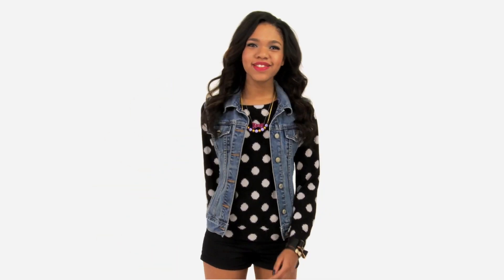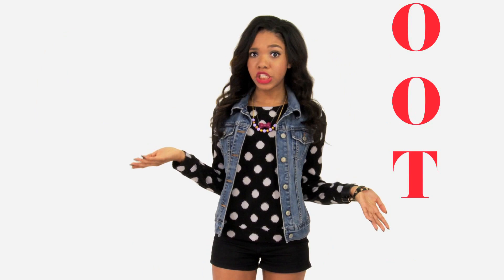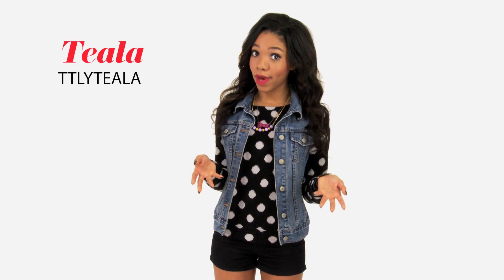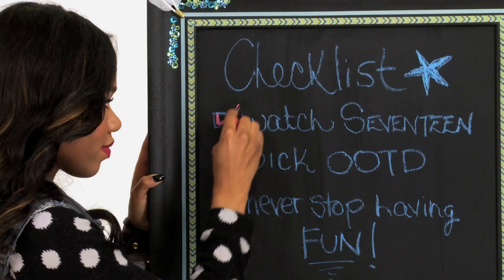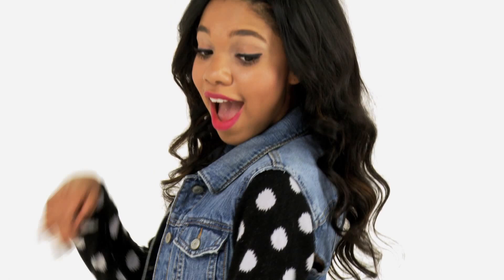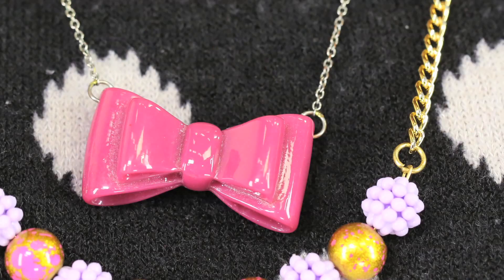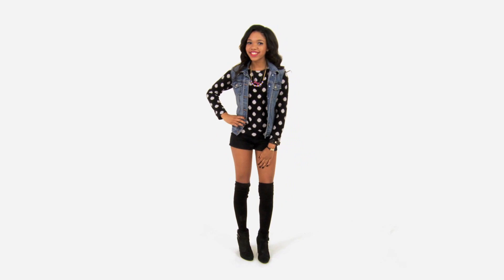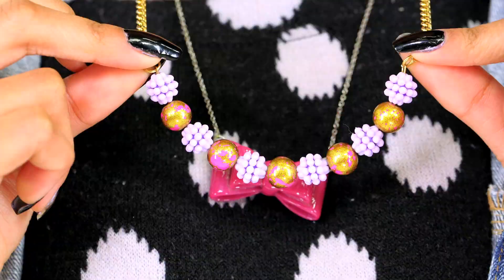DIY Decorating with TTLYTEALA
Make this super cute (and functional!) DIY chalkboard with Teala (ttlyteala) to add some flair to your room! And add some DIY pieces to your OOTD for a unique and stand out look, like Teala's denim vest!

♥ SEVENTEEN SHOWS ♥